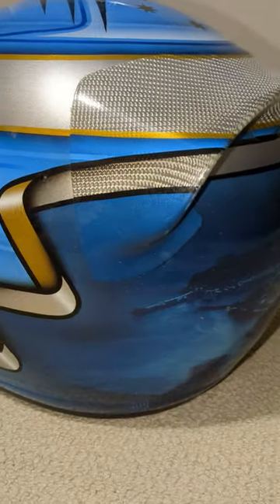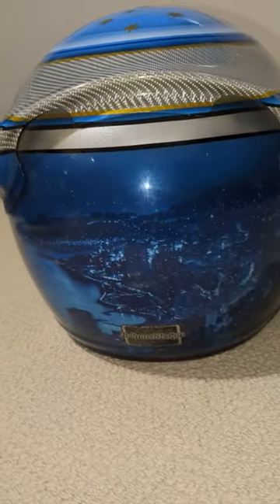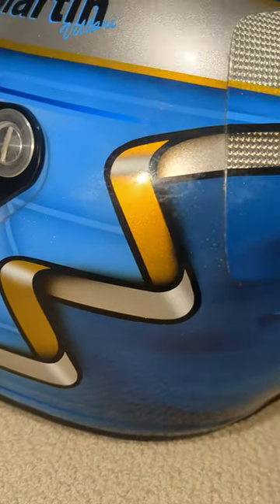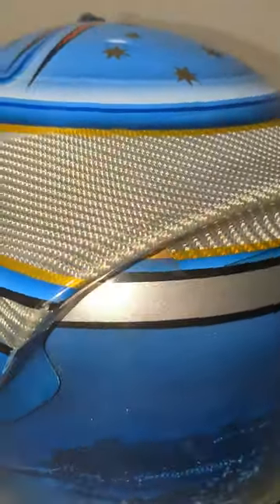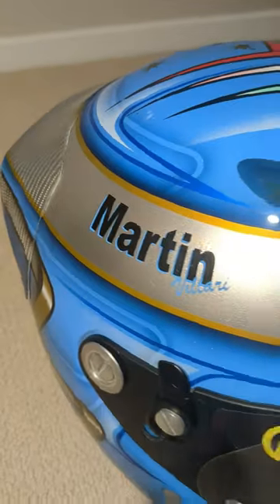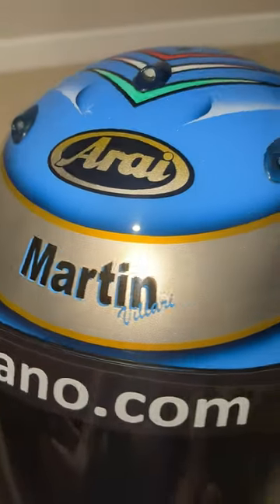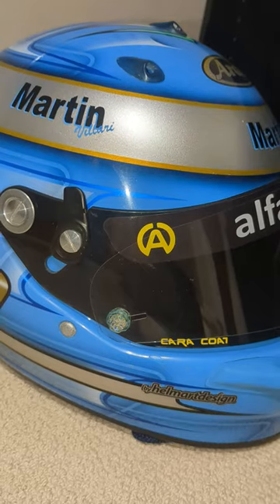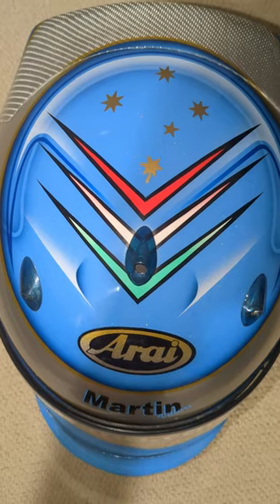My Monaco Special Crash Helmet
You've been asking, so Here is my monaco special crash helmet
It's generally blue theme for the water obviously, and has a beautiful prismatique flake mixed in with the paint
I added a gold and silver ribbon to represent the beauty and excellence of Monaco.
The design carries through to a silver carbon fibre rear wing for additional support at high speed
I added the gold and silver band with my name on it to create a retro F1 helmet look which uses metallic paint
The visor is use is a caracoat black
On the top I represent my countries so the southern cross for australia, and the frecce tri colori for italy
And heres another look at the city of monaco isnt that amazing

Access my Coaching & PDF downloads!